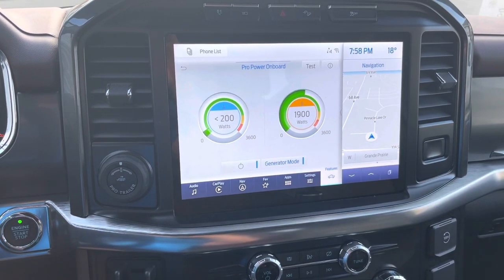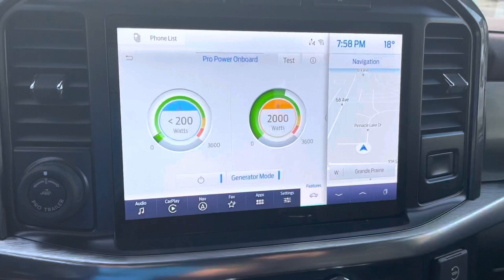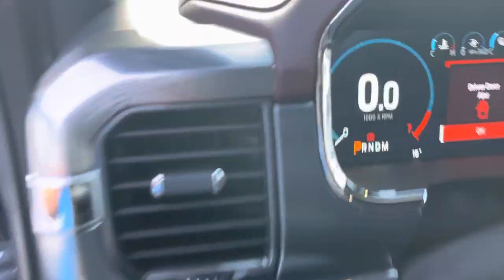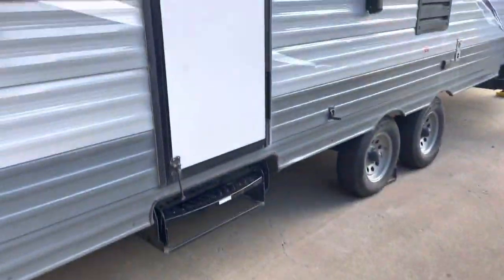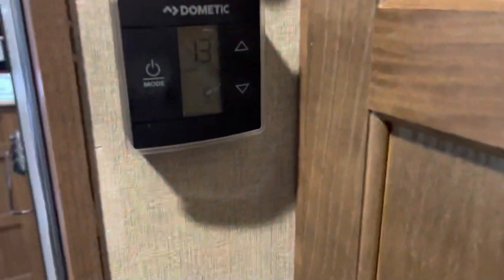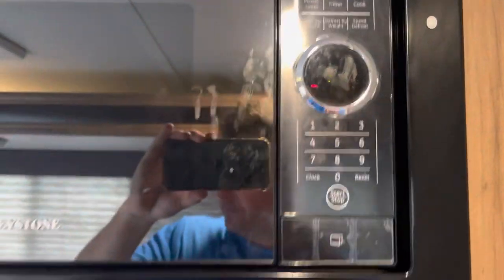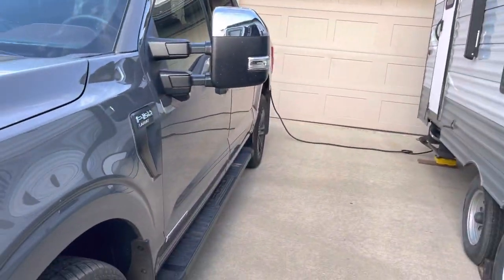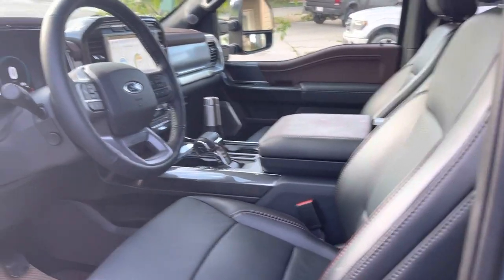2021 Ford F-150 Powerboost- 7.2KW Generator running an RV trailer